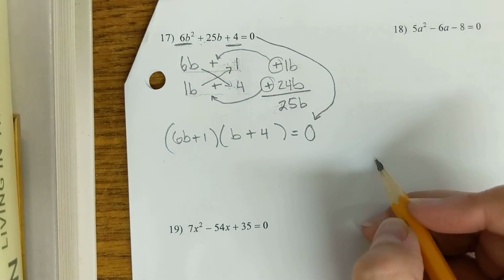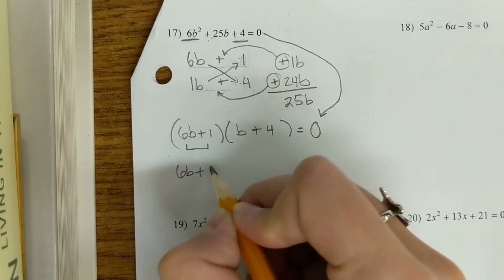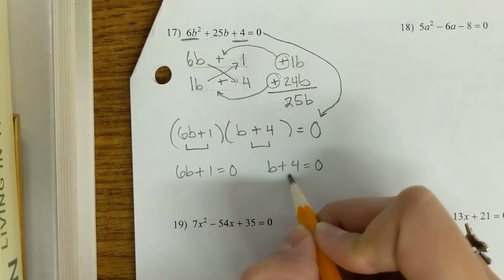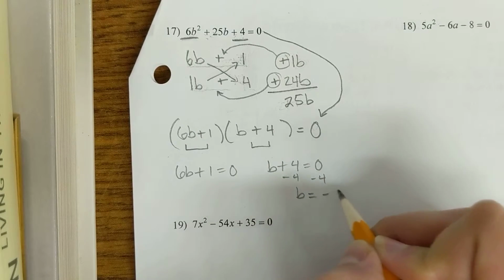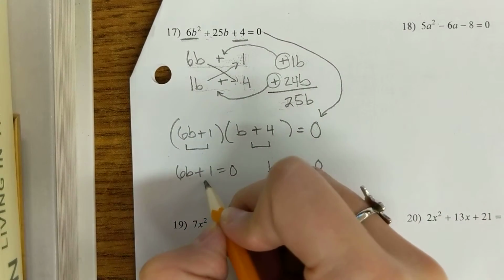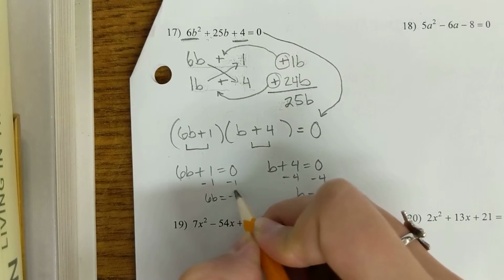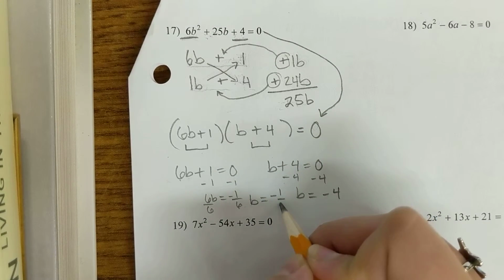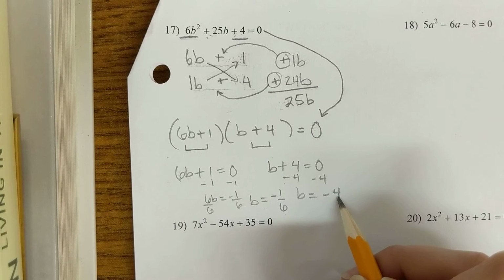Geometry HW 27 #17 -- Factoring with a leading coefficient greater than 1